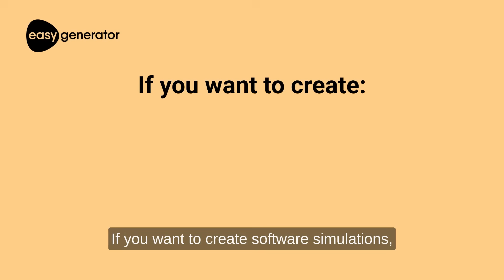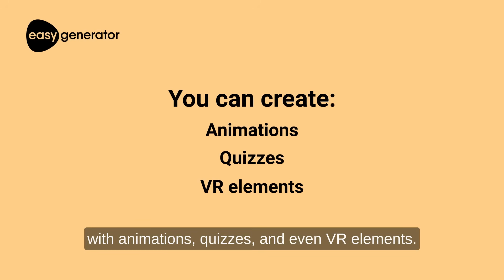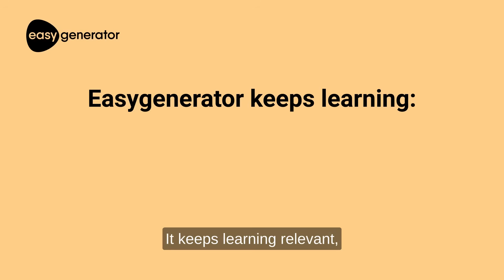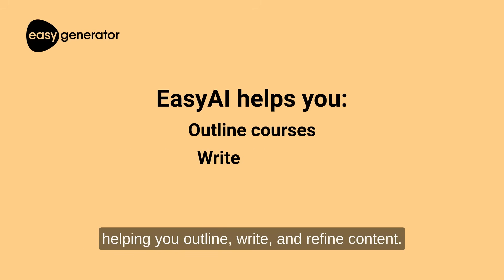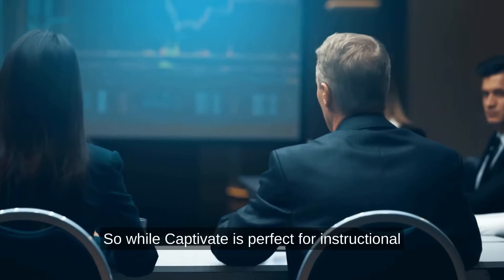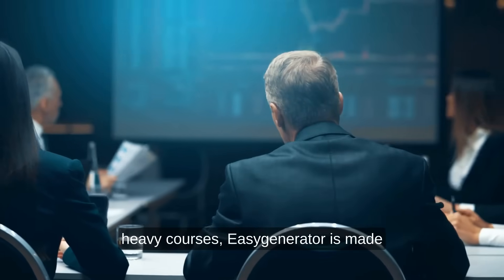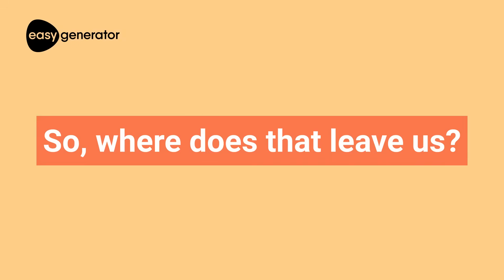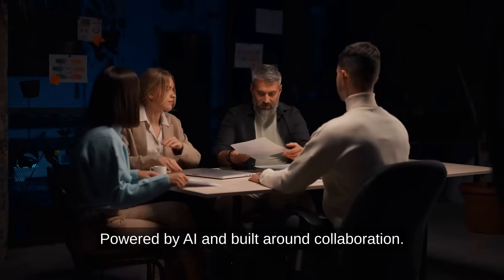Easygenerator vs. Adobe Captivate | What's a good alternative to Adobe Captivate?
Which is better: Easygenerator or Adobe Captivate? Both are trusted e-learning authoring tools, but they serve very different goals.

In this video, we explore how each platform helps organizations design and scale training, from complex simulations to collaborative and AI-powered course creation.

You’ll learn how modern L&D teams are using authoring tools to:
➡️ Build engaging and interactive online training
➡️ Empower employees to create and share knowledge faster
➡️ Scale global learning creation without bottlenecks or delays

Adobe Captivate is built for advanced instructional designers who need deep customization and control.

With Easygenerator, you can:
➡️ Create and update training collaboratively in real time
➡️ Use EasyAI to build learning content up to 9× faster
➡️ Add scenarios, interactive walkthroughs, and quizzes
➡️ Translate courses into 75+ languages with a single click

Easygenerator helps teams scale learning creation across departments and regions, without complexity, long production cycles, or hidden costs.

Learn more about the best Adobe Captivate alternative for scalable learning